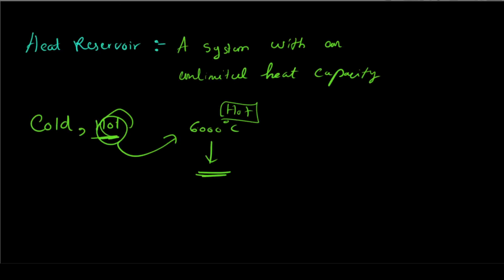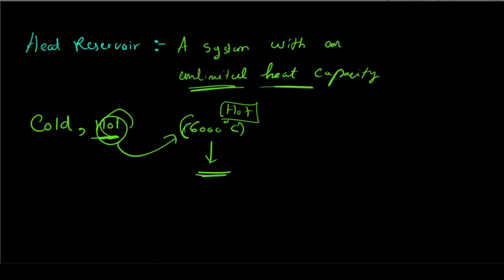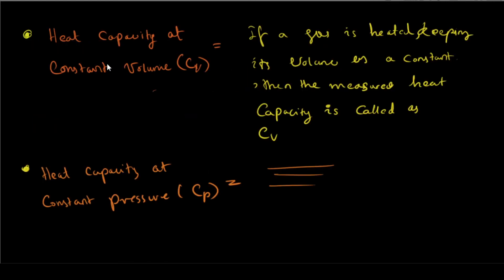Thermodynamics Part 1 | Video 5